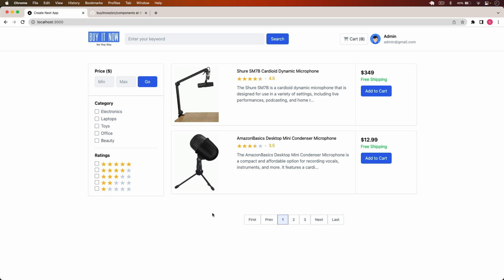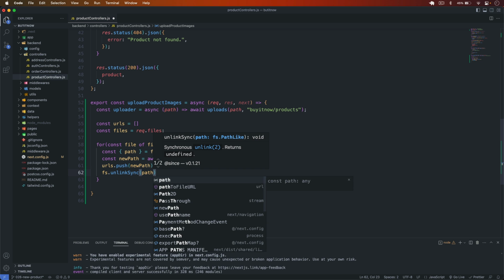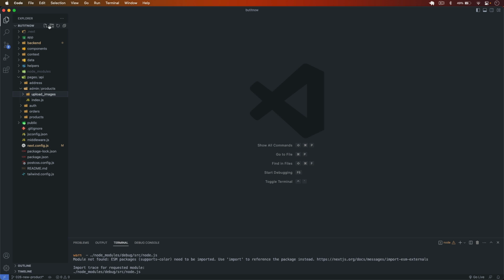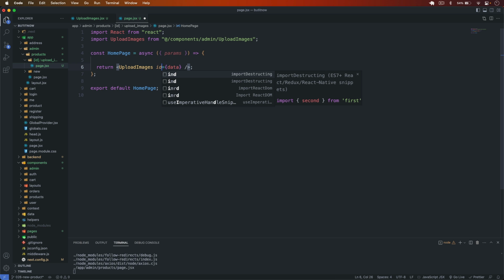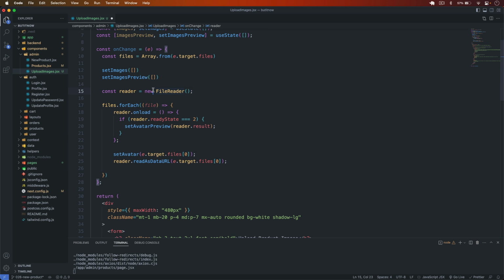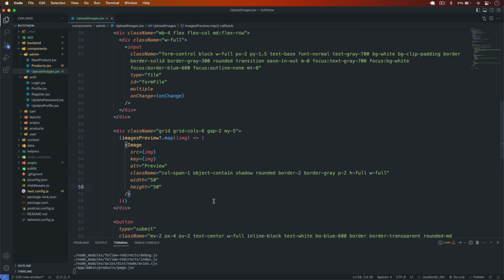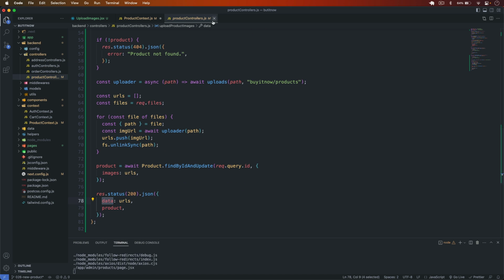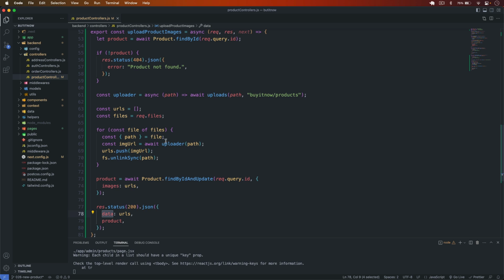Next.js 13 Full Stack E-commerce App #26 | Upload Multiple Product Images on Cloudinary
In this tutorial, we will continue building our full-stack e-commerce application using Next.js 13. Our focus today will be on enabling users to upload multiple product images using Cloudinary, a cloud-based image and video management service.

You'll learn how to add a file upload component to your form, handle multiple image uploads, and display the uploaded images on your product page.

By the end of this tutorial, you'll have a better understanding of how to use Cloudinary in your Next.js app and how to upload and display multiple product images. Don't miss out on this informative video!